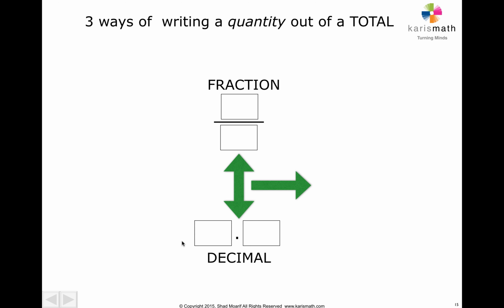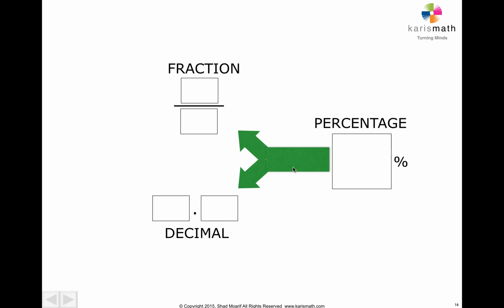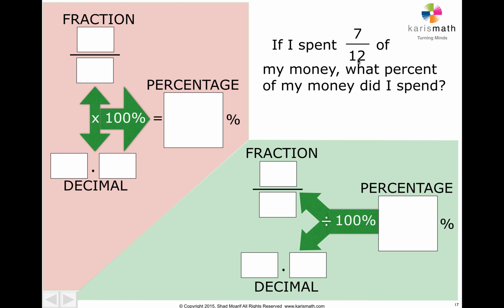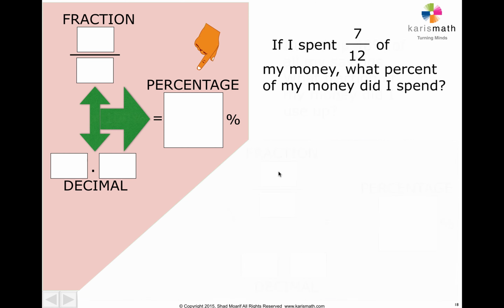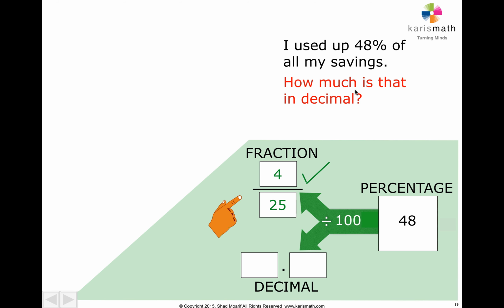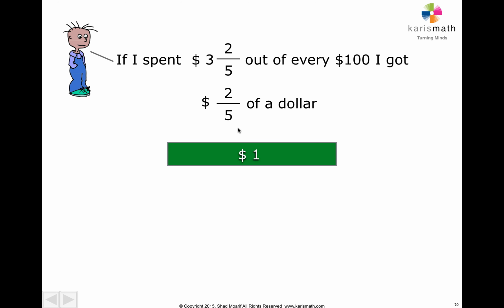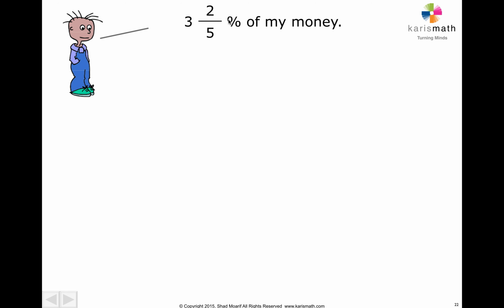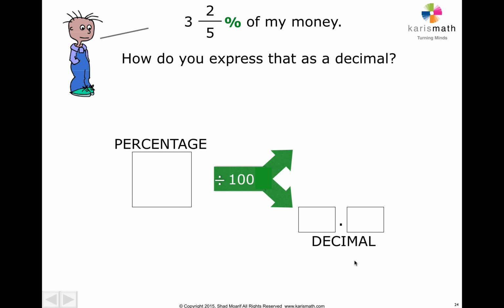Gr 5 Clip C 5 Changing Decimals to Percentage Part 2